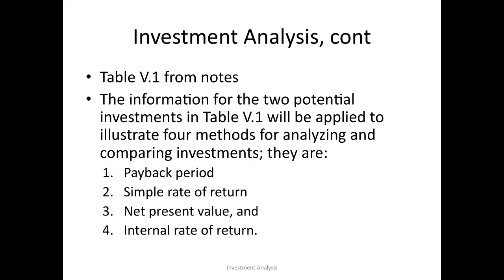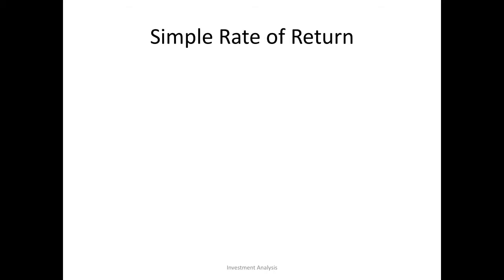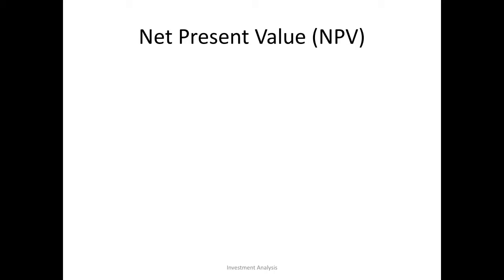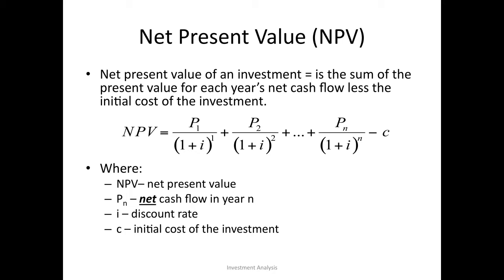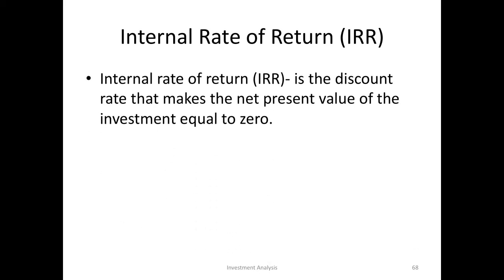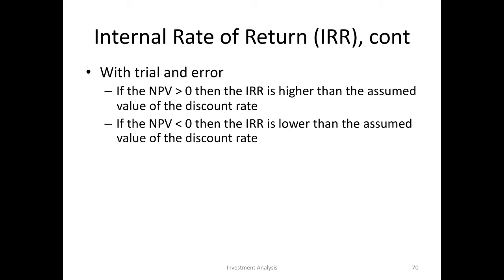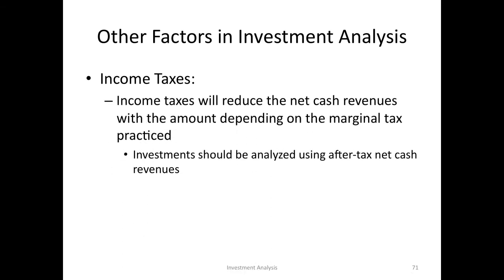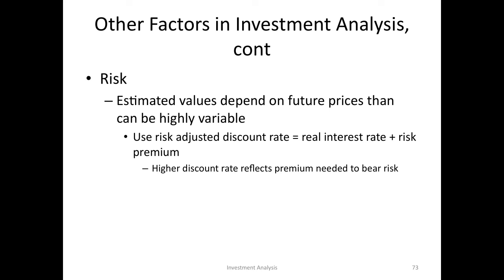Investment Video 3